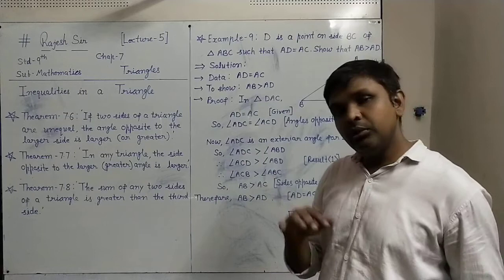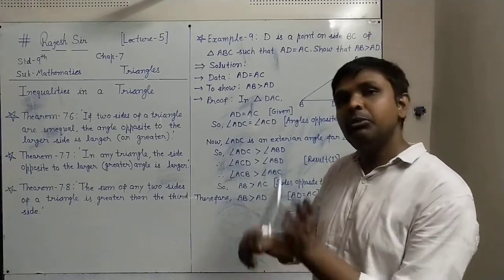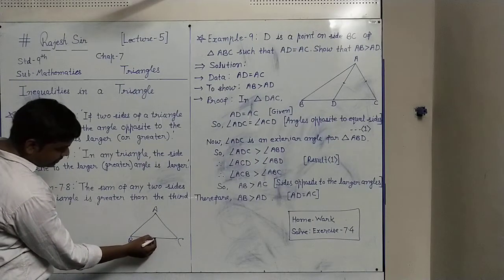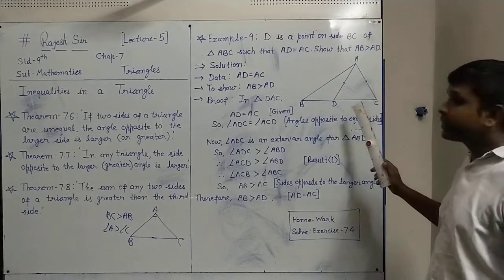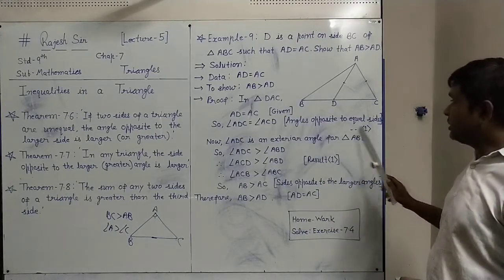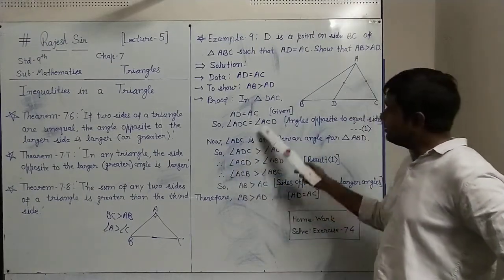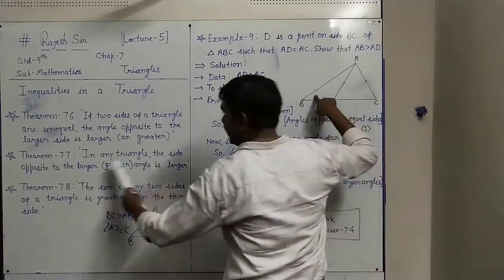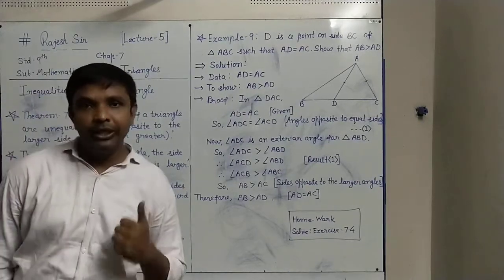# Rajesh Sir Lecture 5 9th Maths Chap 7 Inequalities of a Triangle Thm 7.6,7.7 & 7.8 and Example 9